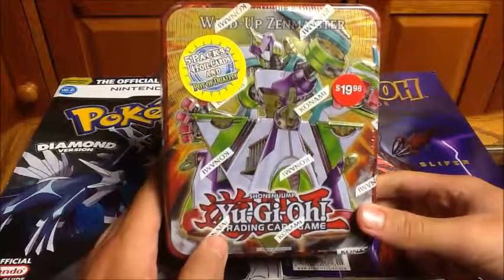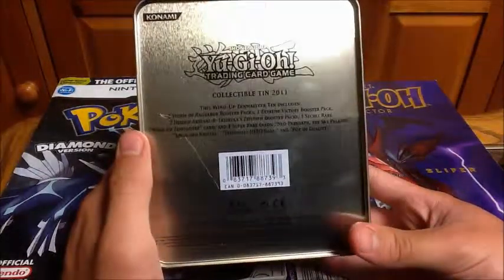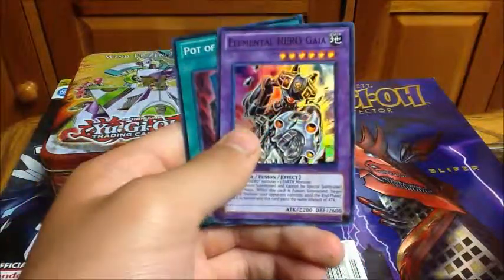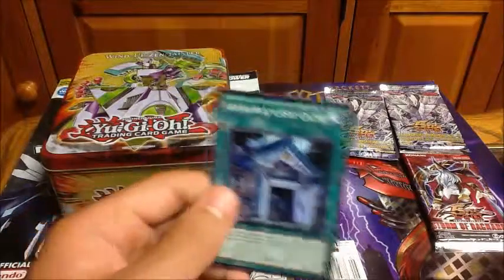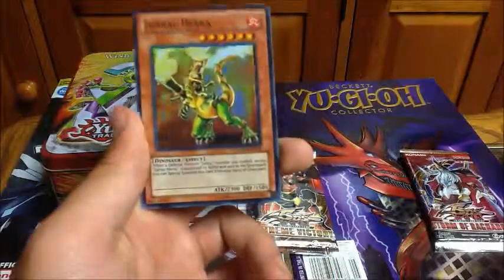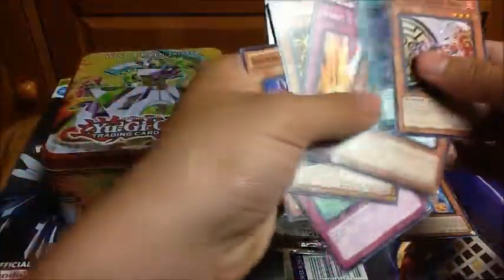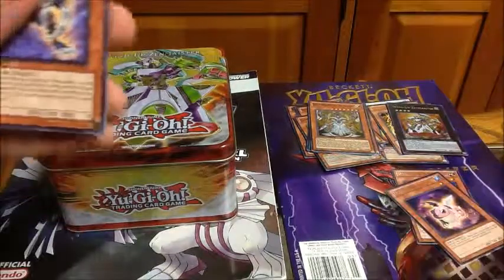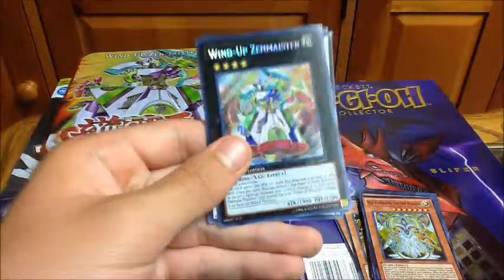YuGiOh Wind-Up Zenmaister Tin Opening by Napkin